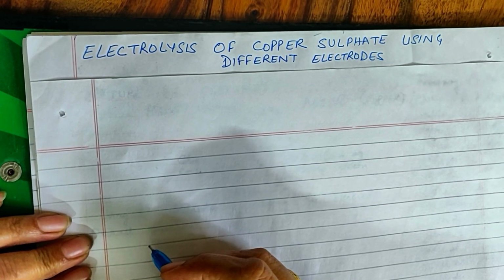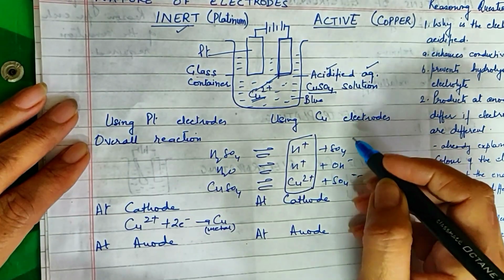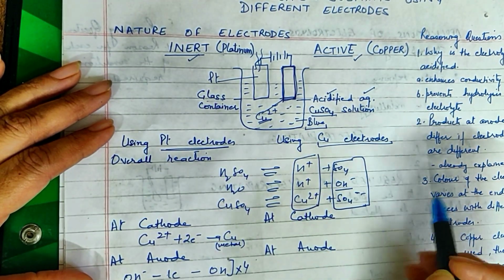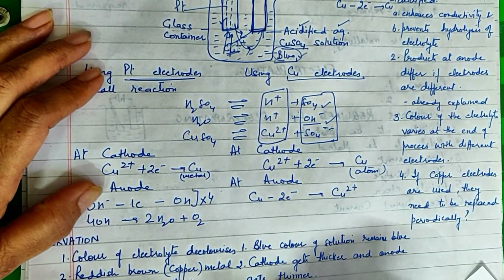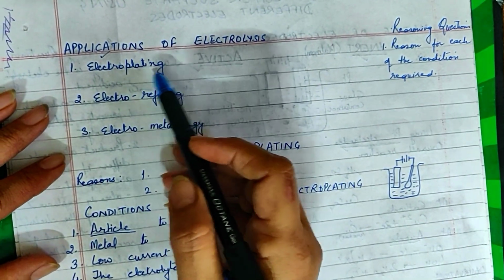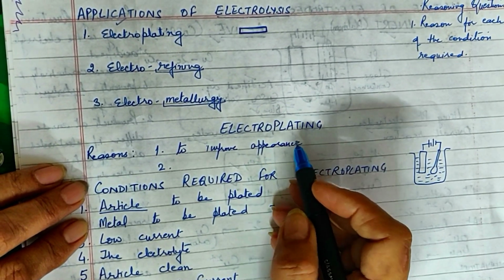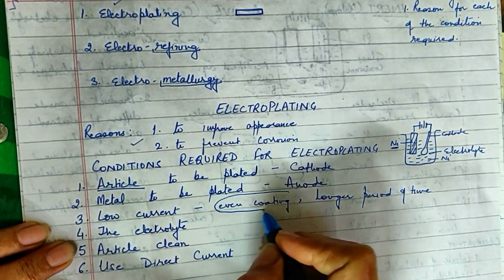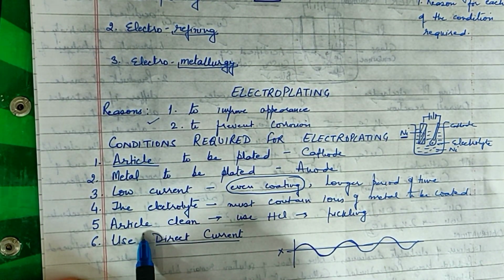Preferential discharge of ions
Electrolysis of copper sulphate using platinum and copper electrodes